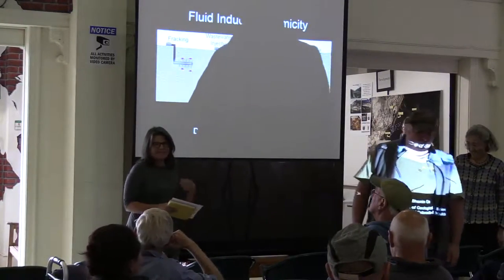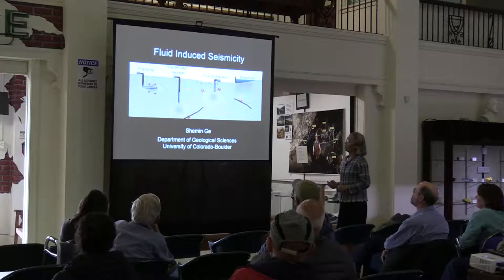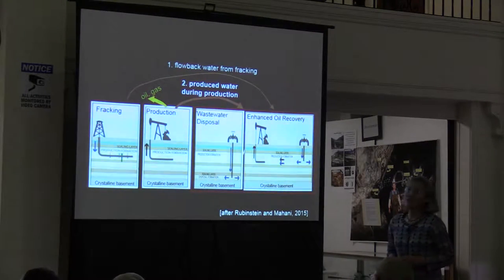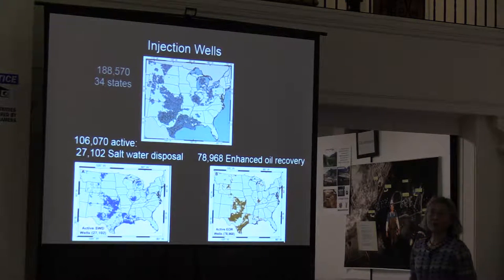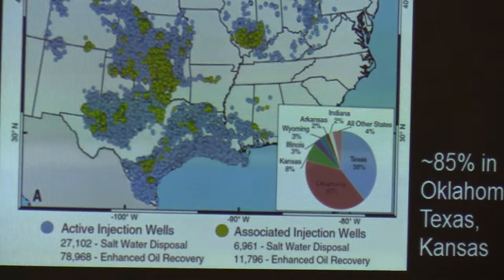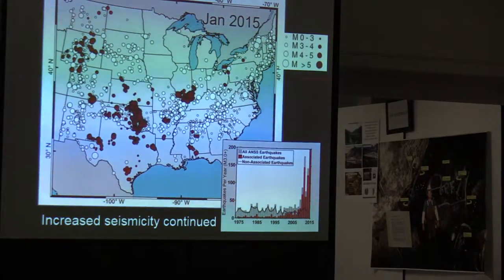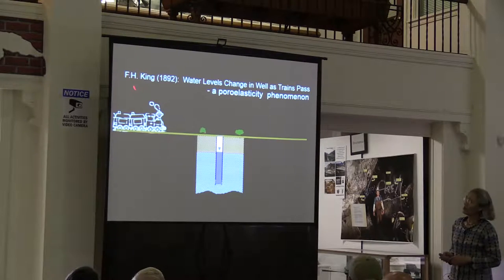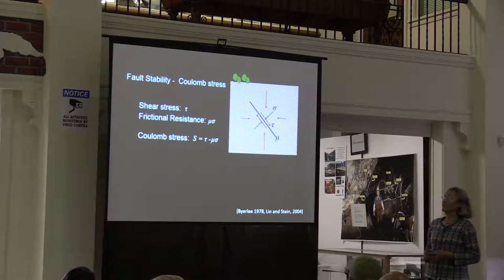Fluid Induced Earthquakes: Insights from Hydrogeology and Poro-mechanics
Public lecture by Shemin Ge, University of Colorado - Boulder